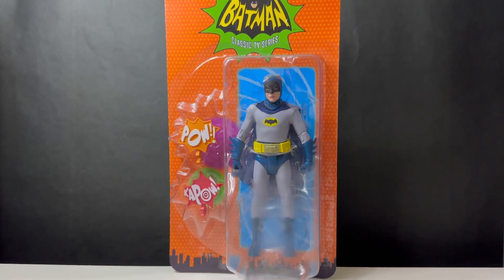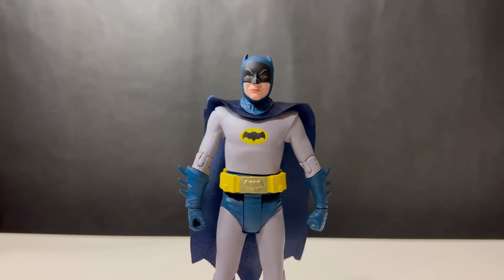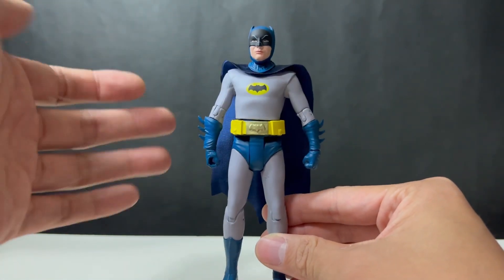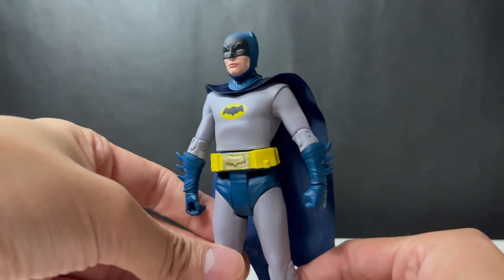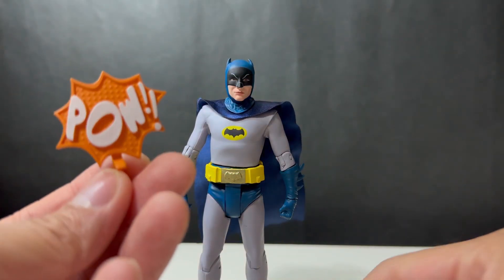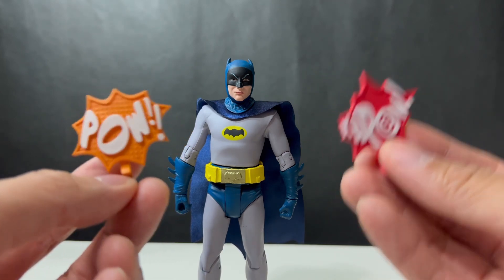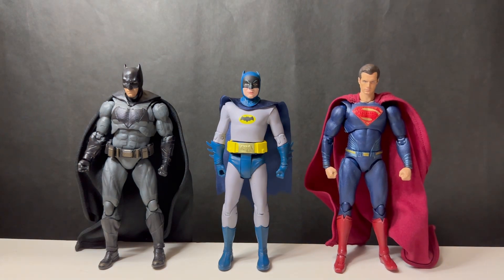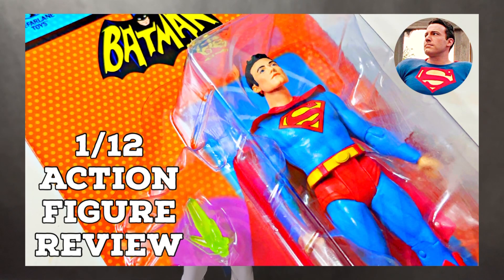Batman ‘66 (2023 ver.) McFarlane Toys Review!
“A Good Driver Always Observes The Speed Laws, It's The Best Way To Stay Out Of Trouble.”

McFarlane Toys Review of the Batman 1966 Classic TV Series in 2023!